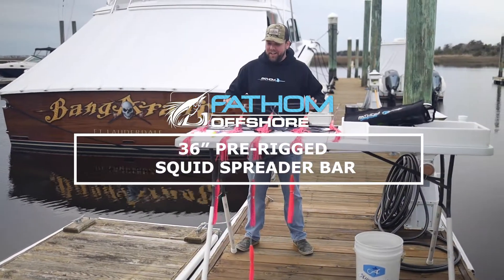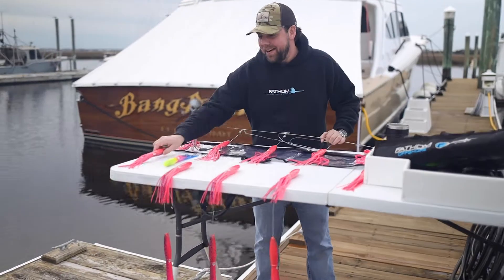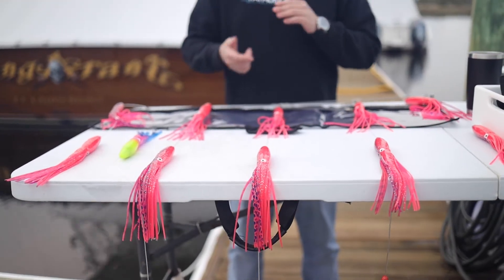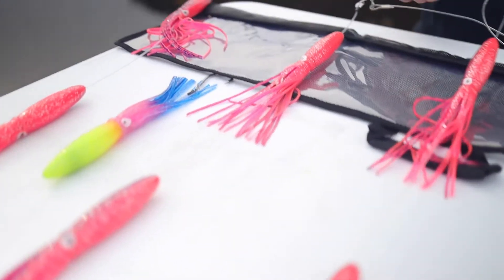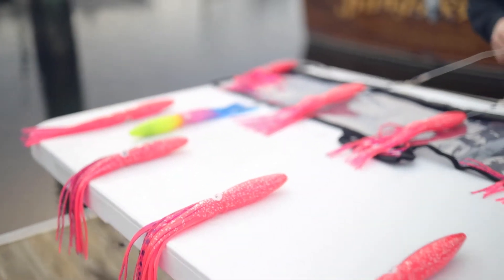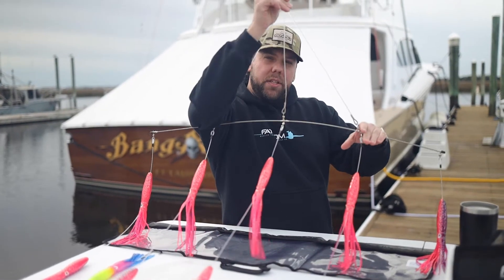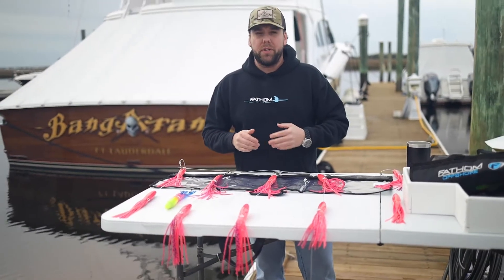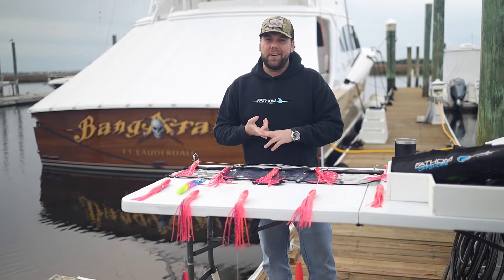Pre-Rigged 36" Squid Spreader Bar from Fathom Offshore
Hand made in Wilmington, NC these stainless steel mono braced 5 drop bars are pre-rigged here in house and built using the finest squids and components available on the market.

When targeting tuna and other meat fish, it’s hard to deny the results of a good spreader bar.

This Northeast favorite is now being utilized all over the world due to the fact it simply raises and catches fish like crazy.

Each bar includes a bag and a rigged stinger squid (in contrasting color) that simply clips to the snap swivel in the last squid on bar.

Just clip it and go!! Ready to fish out of the bag.

Pull the bar alone as a teaser or simply attach the included rigged stinger via snap swivel hidden within the last squid on the bar to pull as a rigged bait.

Each bar comes rigged with ST40 (11") squids, a contrasting color rigged stinger squid, along with a 38" bag to designed to keep your bar organized and ready for the next trip.

NOTE: Stinger Squid colors will vary. Stinger is rigged on 250# mono with stainless 8/0 Fathom trolling lance hook.

Available in 7 different colors.